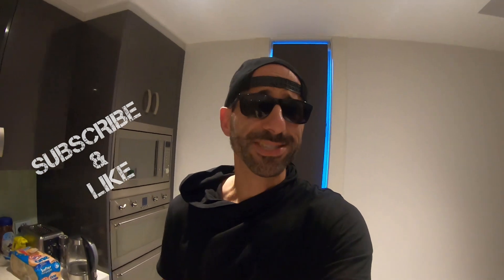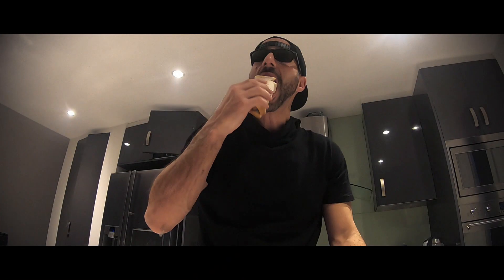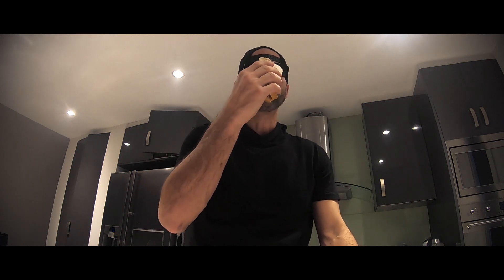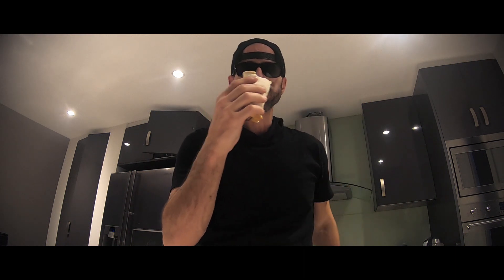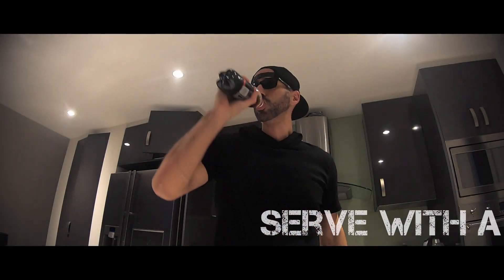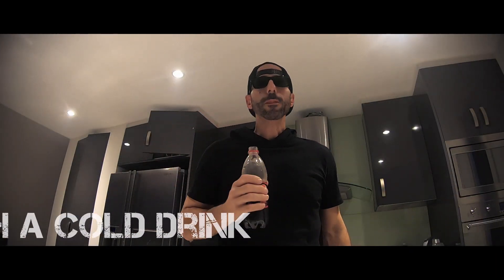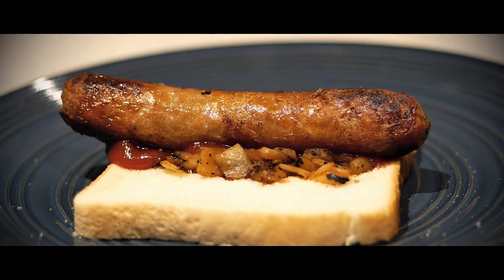Sausage Sizzle Method (Australian Hotdog)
This episode I show you how to make an Australian Hot Dog with 100% Australian Tomato sauce.
This is a classic snack in Australia. You can find it being cooked at Bunning's hardware store on Saturday or on Bbq during a footy match. This video was made for all those around the world.